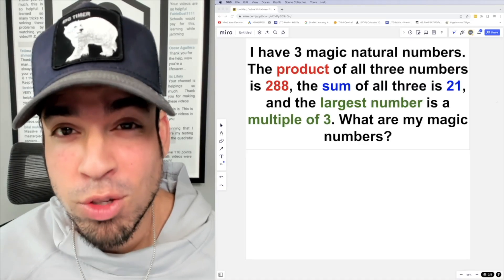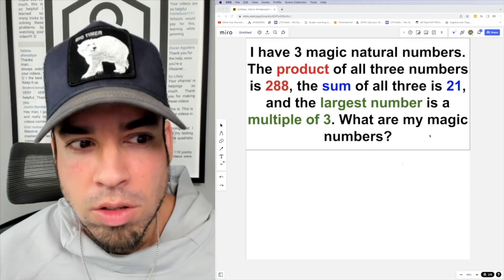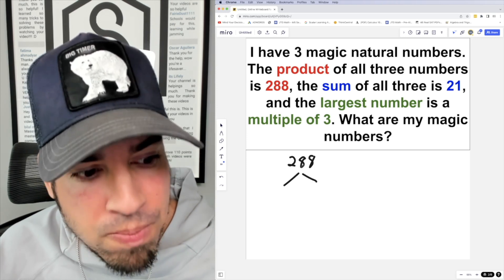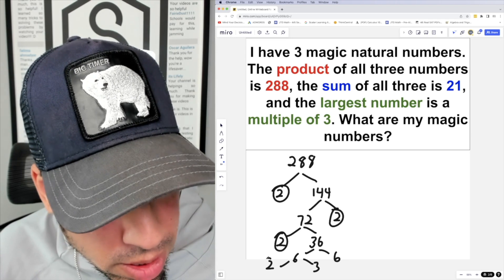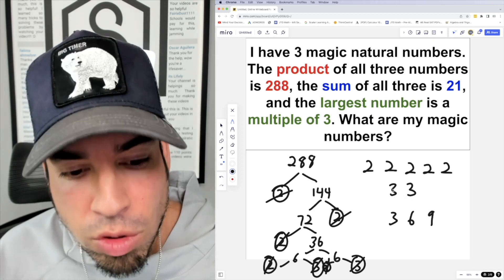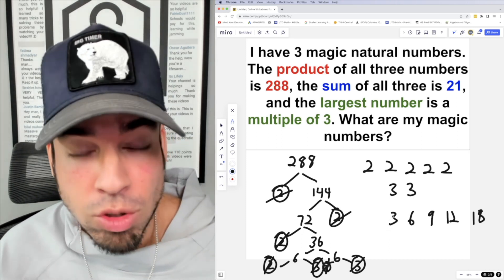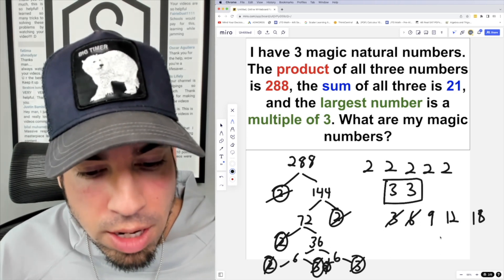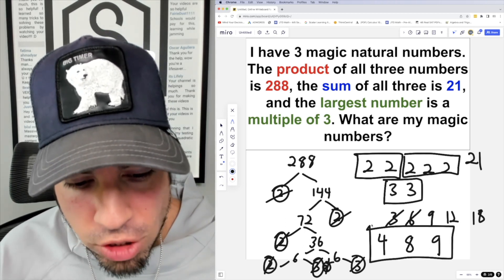What 3 Natural Numbers Multiply to 288 and Add to 21?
This puzzle is a great review of both multiples and factors. Check back every week for more awesome math puzzles!